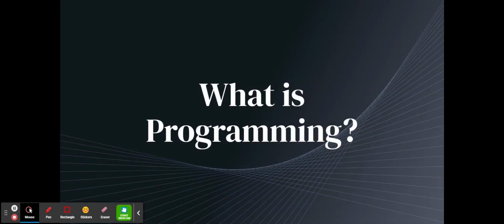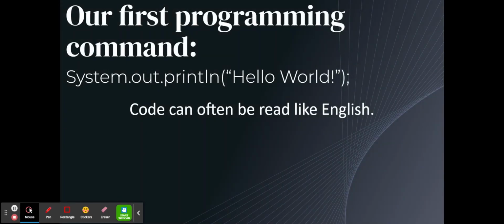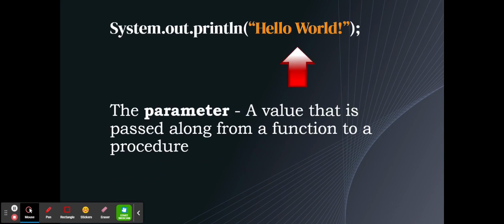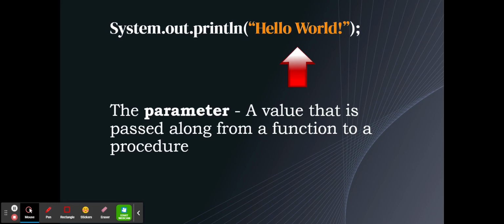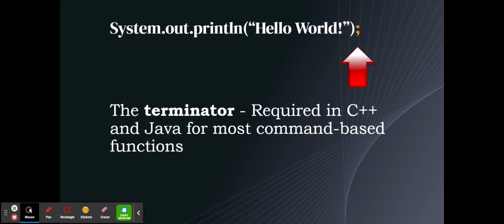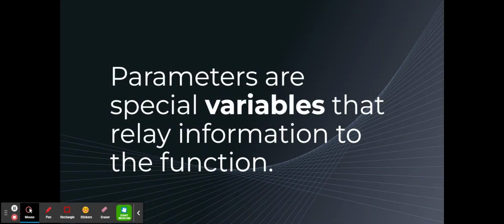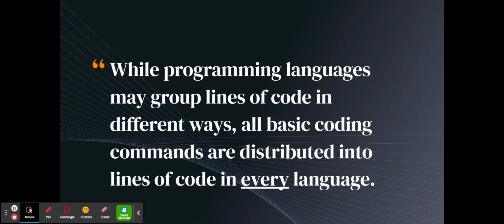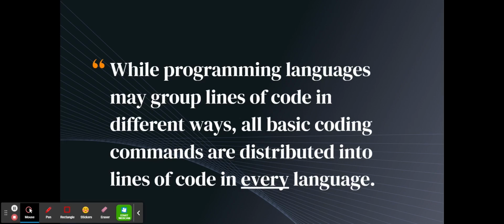Basic Programming in First Tech Challenge (FTC) Tutorial #1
A brief overview and introduction to programming in general as well as connections to the First Tech Challenge (FTC) ran by the FIRST organization.